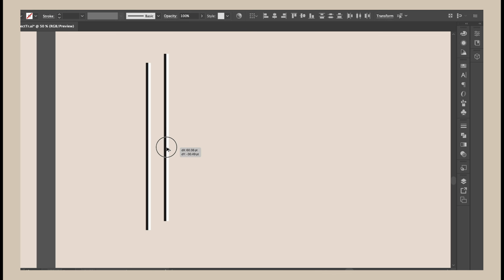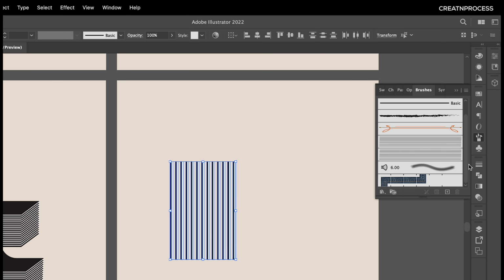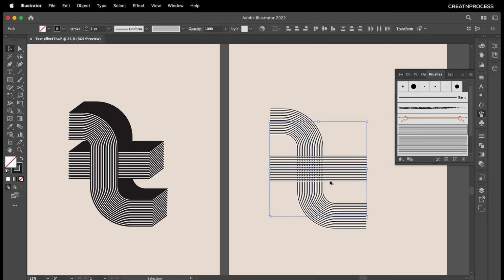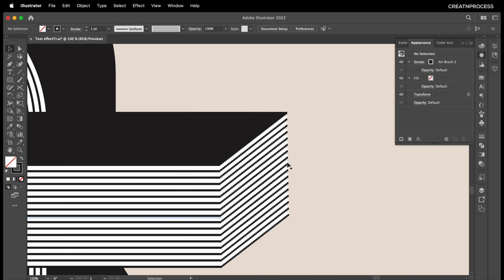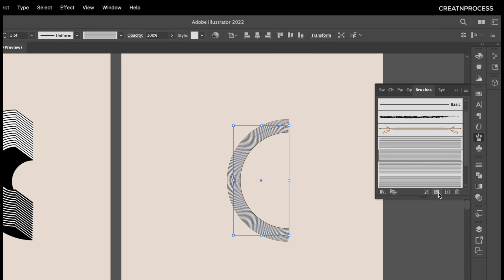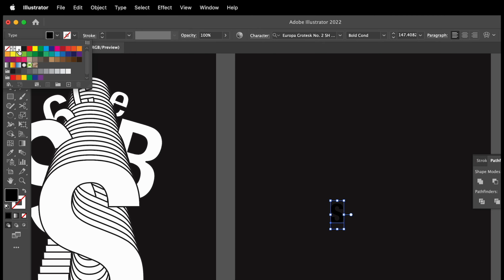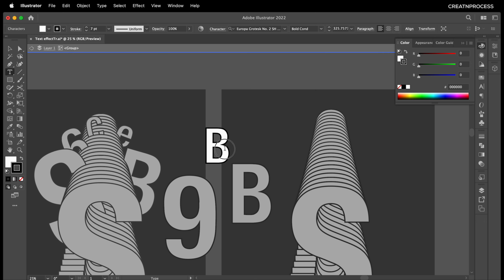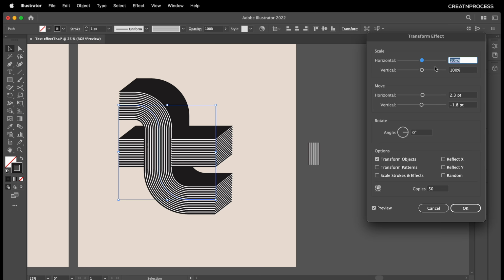Transform Text effect in Adobe Illustrator | Art Brush, Stroke options, Rotate tool | Graphic Design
In this video, we're going to create a transform text effect in Adobe Illustrator. We'll be designing two text effects using the transform option.
For the first design, we created a pattern, converted it into an art brush, and applied it to the stroke. Then, we used the transform option to adjust the position and number of copies to get the effect. For the second design, we applied the transform option directly to the text, adjusted the scale for perspective, added multiple copies, arranged them, and achieved the second effect. So check the video to see the step by step process!!

▲Gumroad Store!